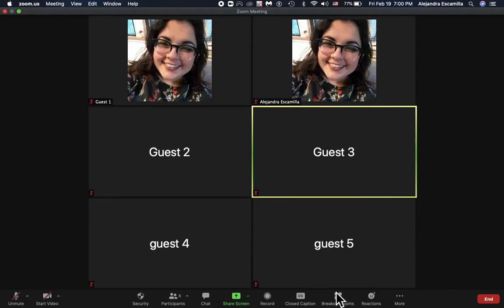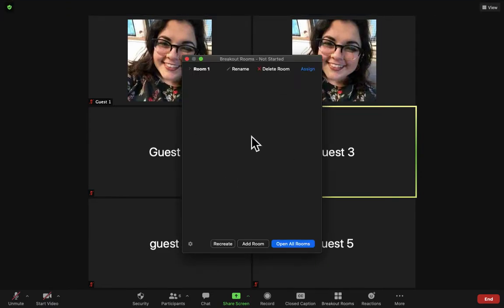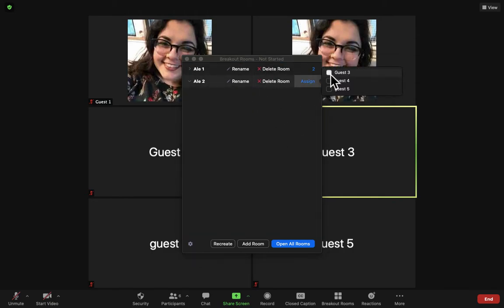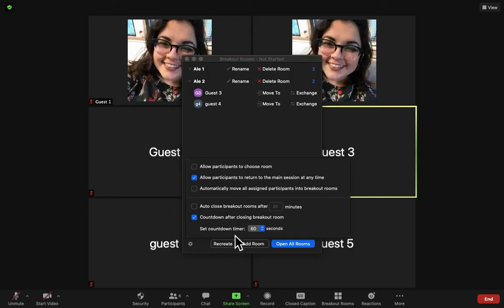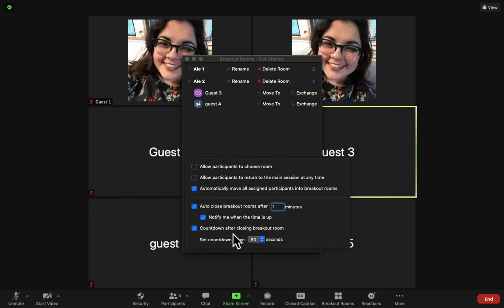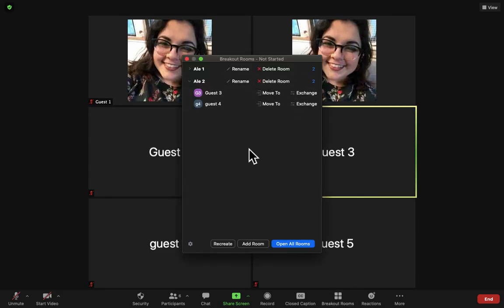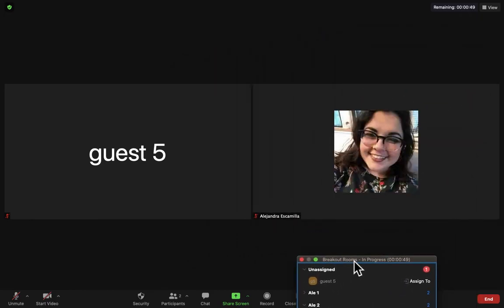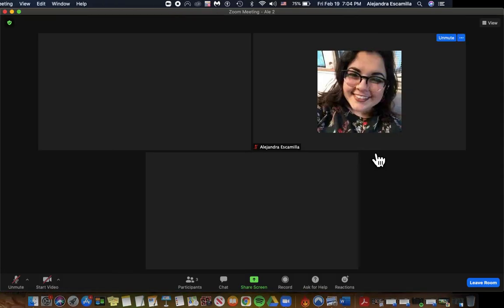Creating Breakout Rooms on Zoom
This video is a tutorial on how to create breakout rooms on Zoom